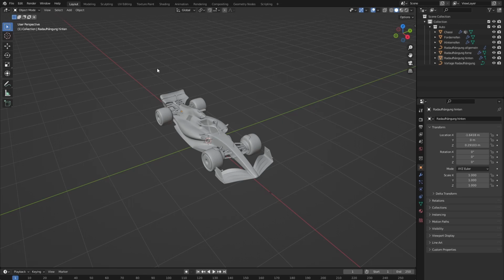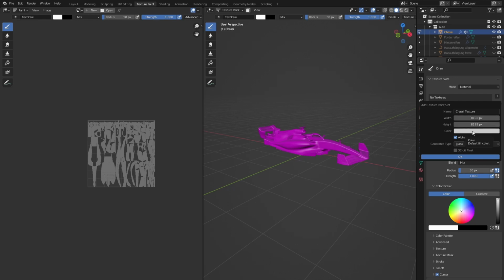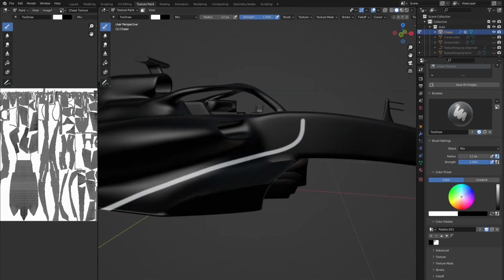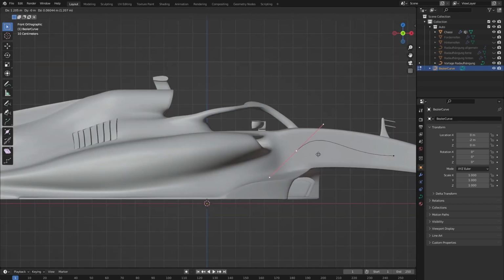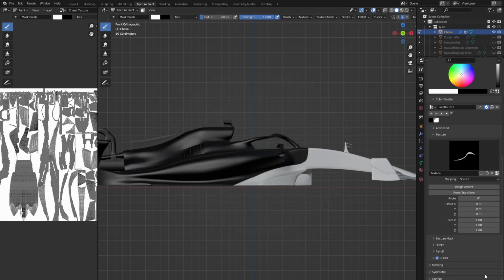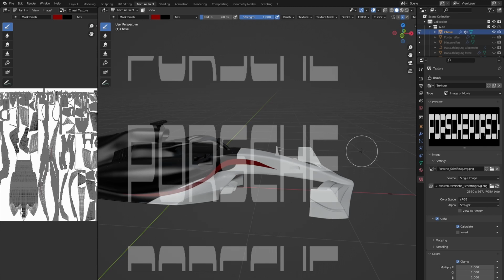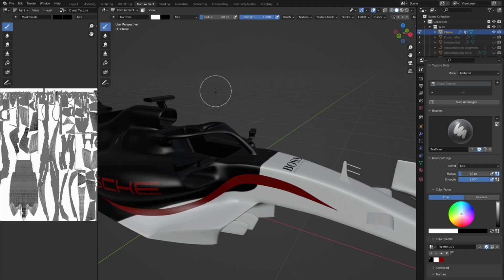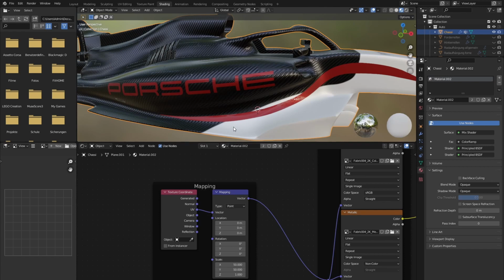Bender F1 CONCEPT Texturing Tutorial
In this first Video on my channel I am going to show you some techniques on Texturing your 3D machinery models. I hope you enjoy it.

Me on Instagram: cgmatumo